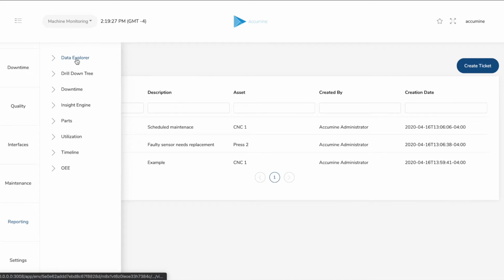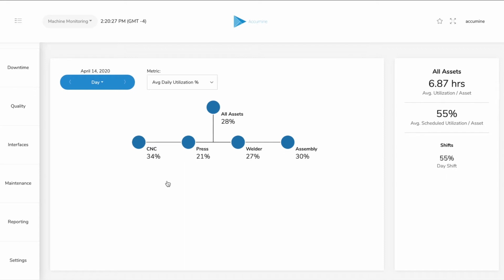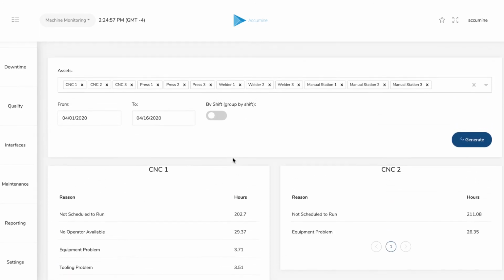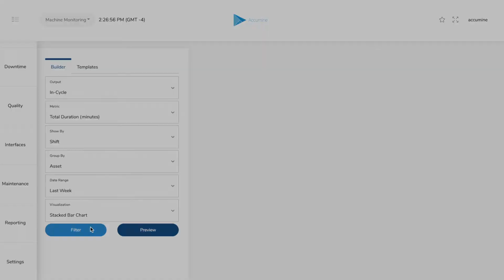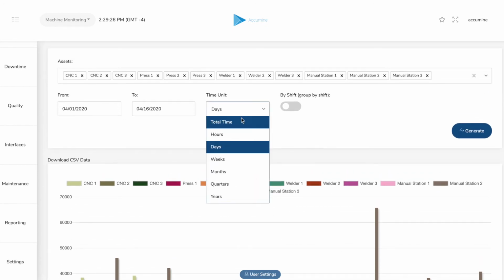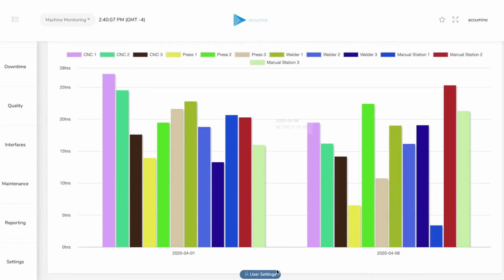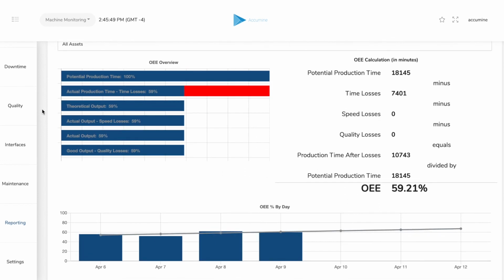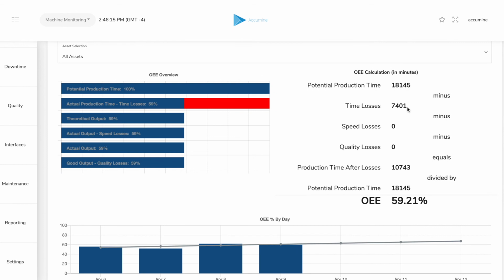Accumine Cloud Platform Walkthrough - Reporting